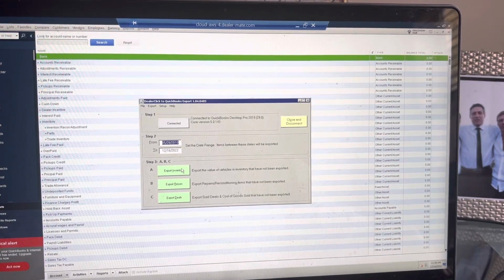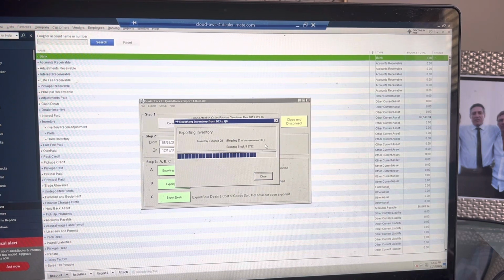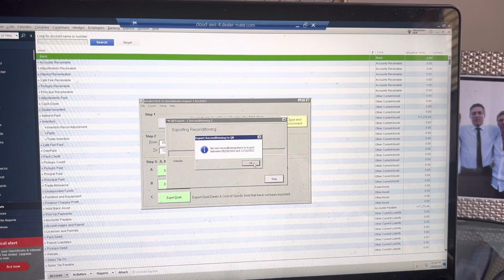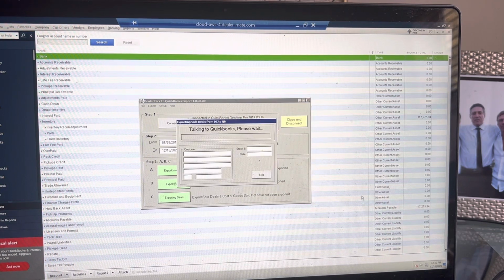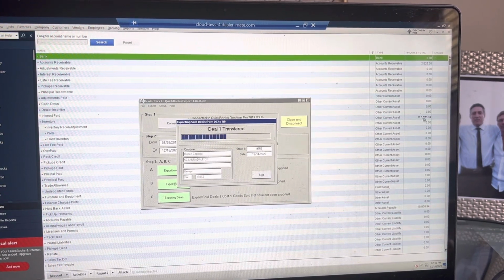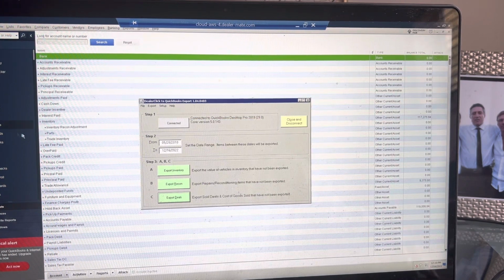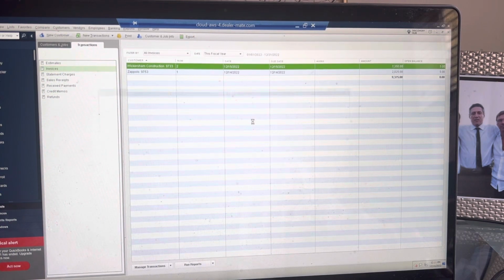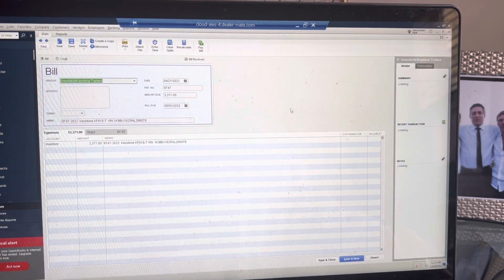Dealer-Mate auto dealer software exporting data to QuickBooks Keystone Trailers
Export of inventory deals from auto dealer software called dealer-mate to QuickBooks on the cloud ￼